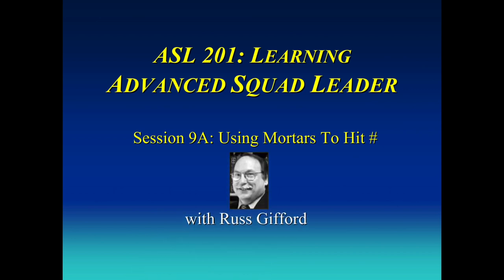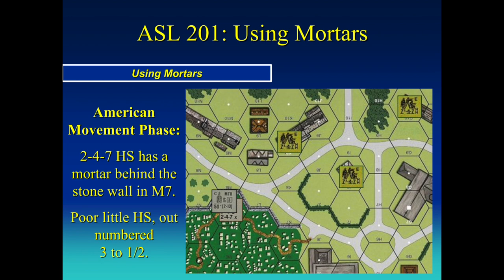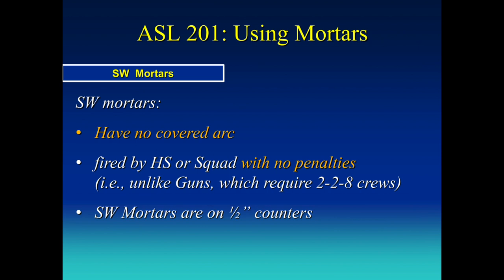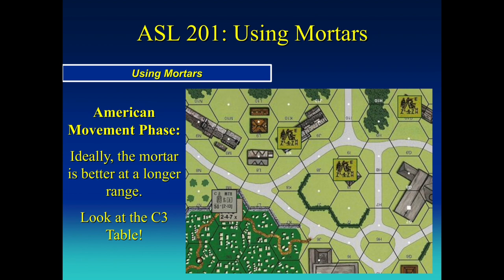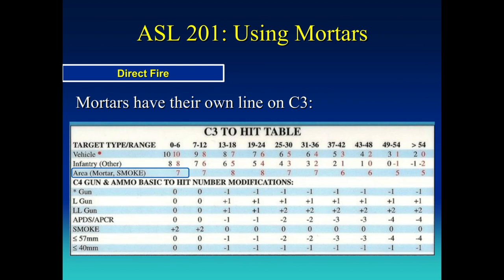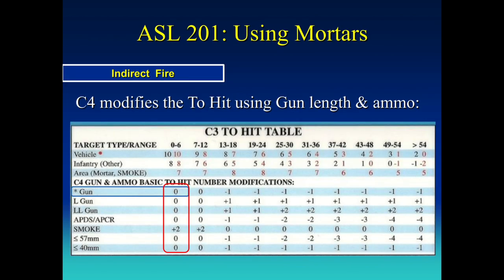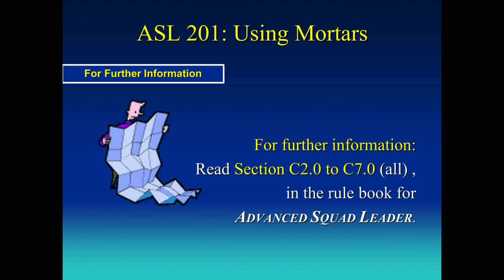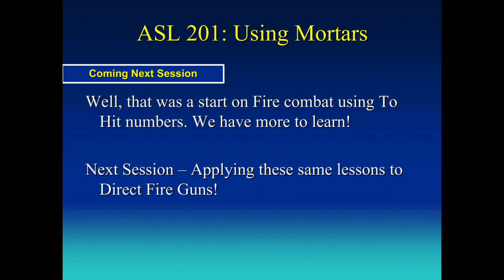Russ Gifford's Advanced Squad Leader Training - Session 9a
I came across Russ Gifford's website while trying to understand the Advanced Squad Leader line of sight rules. I struggled quite a bit to get his Shockwave-based videos to play on my Mac, and realized that as Shockwave support wanes they could be lost to history. I offered to convert them and host them on my channel in this dedicated playlist and he kindly agreed. Please visit his website to offer some kind words if you find his training useful - I sure did!